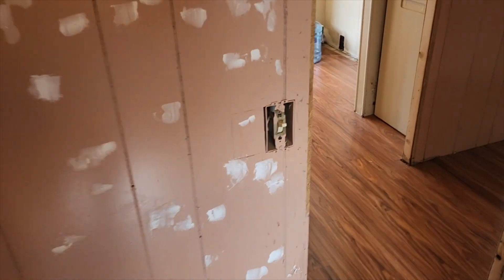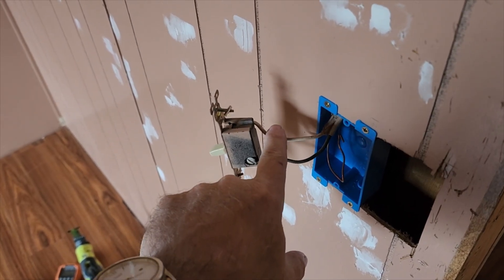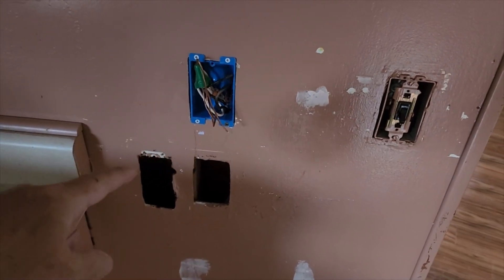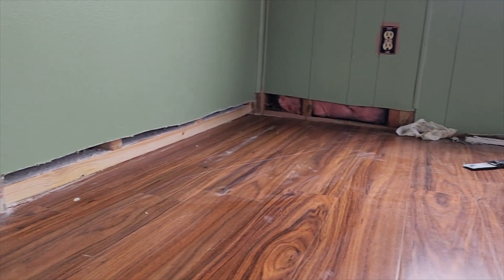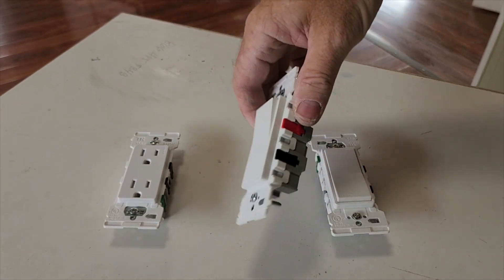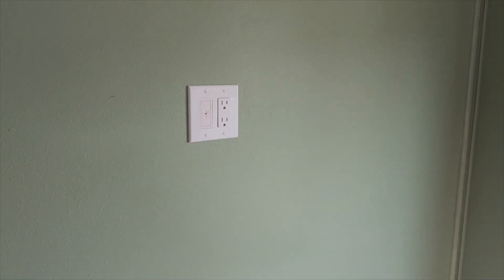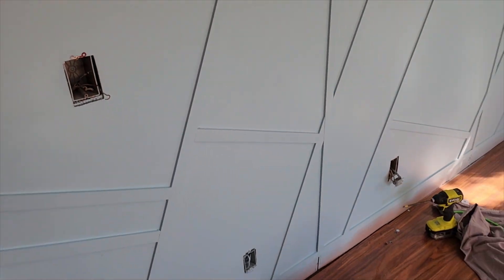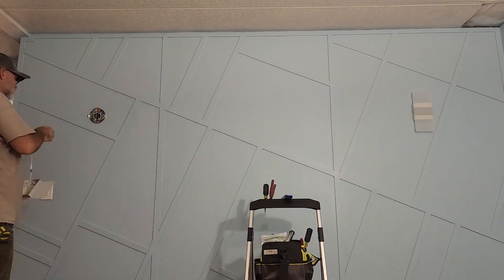Is the electrical system safe? | New devices from Leviton! | Part 3: Pink House Renovation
This video goes over a few days leading up to the kids moving their furniture in, and making the place a little more livable. But safety is paramount. The previous home owner did a bunch of DIY, and most was not that good, and the rest of the electrical fixtures are original to the house.

Many were painted over, broken, or just didn't work. SO I set out to inspect and replace every electrical outlet and switch in the house, as well as move a few for convenience, and to add lights and outlets to areas that didn't have them.

I found a couple of things that were a little odd, but nothing a homeowner like myself could correct with a little guidance and knowledge! But what REALLY made this job a breeze was the Decora EDGE electrical devices from @leviton  I picked them up at my local @HomeDepot . Two many DIYers cant be bothered to wrap the screws or used a higher quality back-wire device, they just used the back stab holes, this is not the best method, and leads to electrical failures, and potential fires. The Decora Edge, has the ease of the back stab, with the safety and security of a back wired device.

Remember, if you are not comfortable working with electricity, find someone who is, or higher a licensed professional! And remember, ALWAYS turn off the breakers!